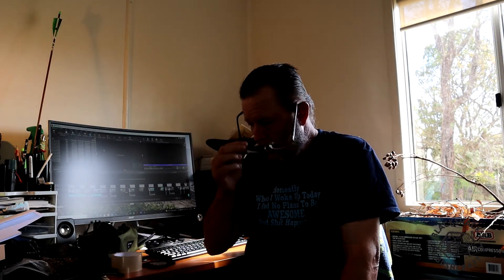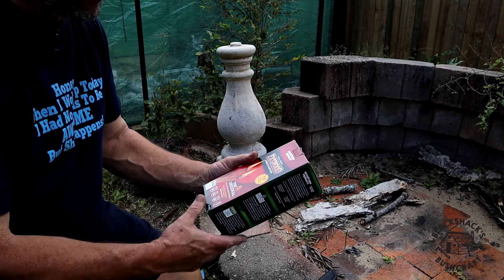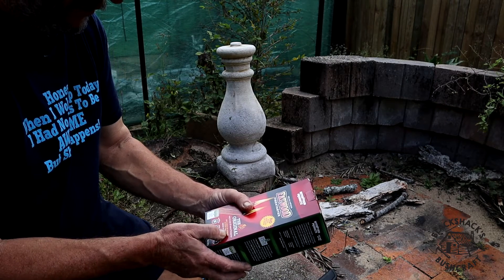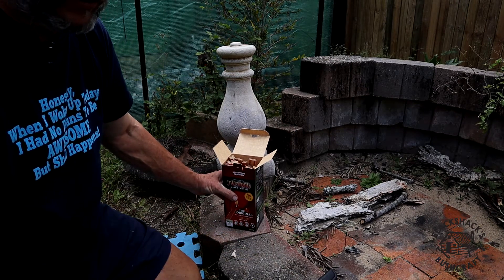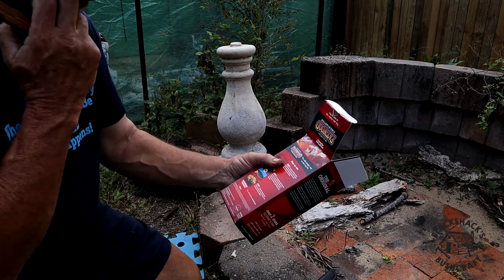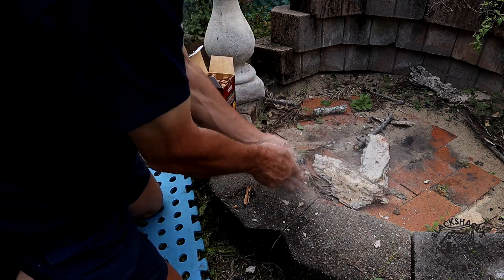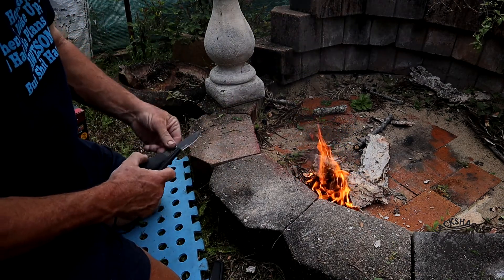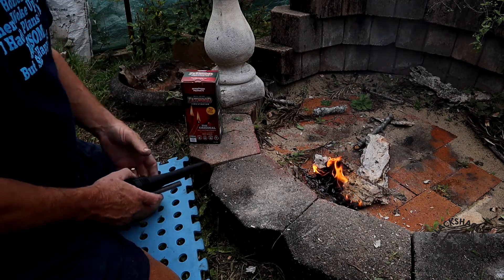Shop Bought Fatwood Test and Review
A box of pre split, cut to length fatwood I came across in a shop. I thought I would give it a try and do a brief review.